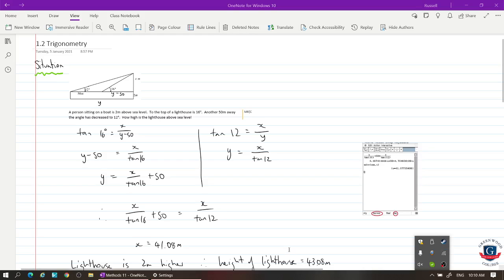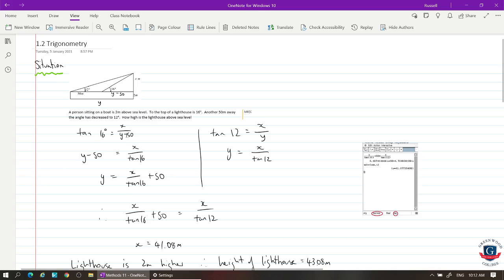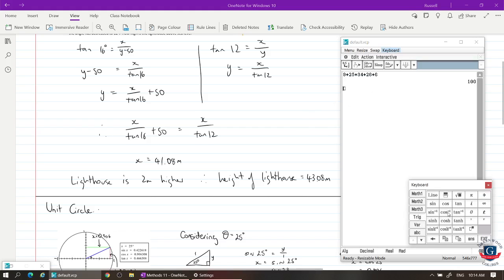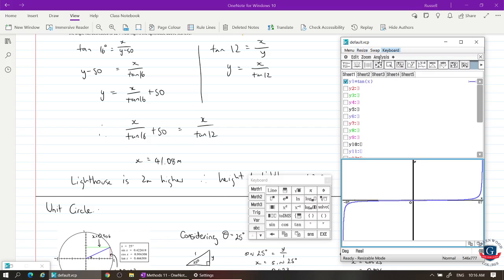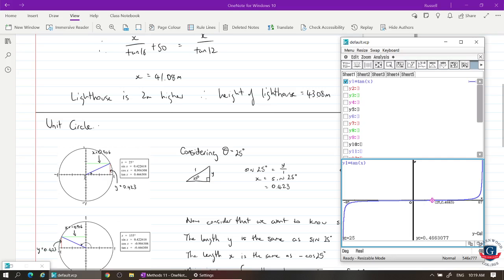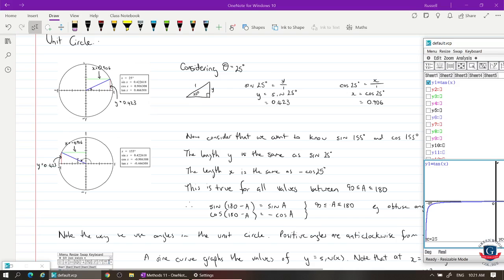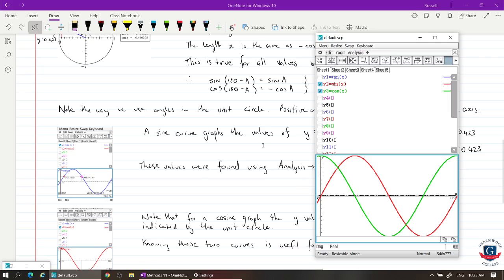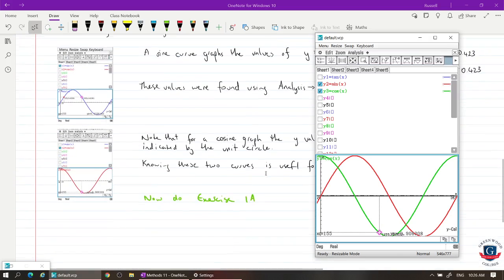1 2 Introduction and Unit Circle I